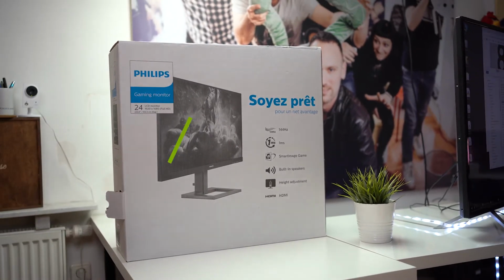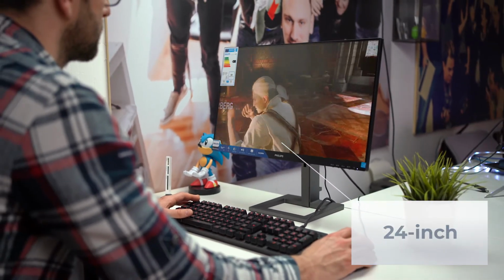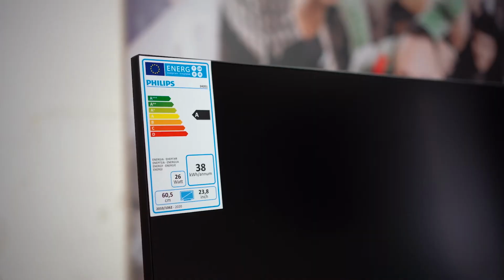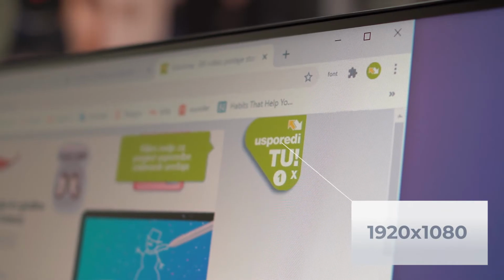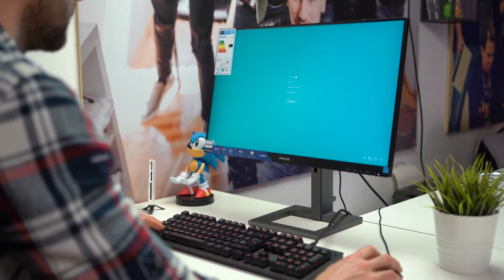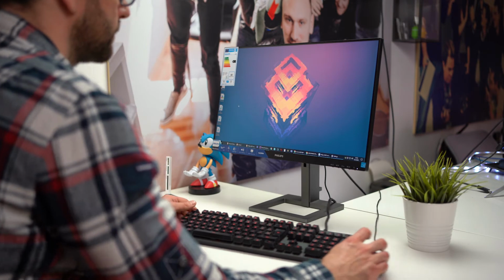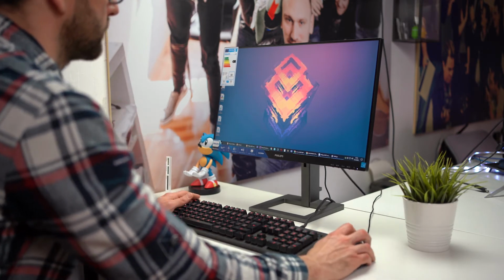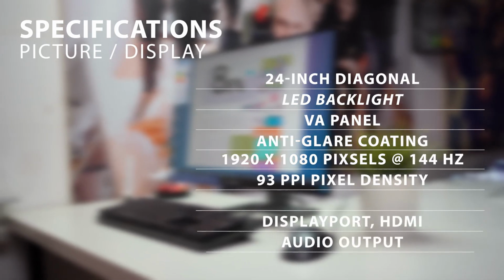Philips 242E1 monitor : First preview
VIDEO GEAR WE USE:
Canon 5D Mark IV
Canon 6D Mark II
50mm f1.8 lens
40mm f2.8 STM
17-40mm f4
100mm f2.8 lens
14mm f2.8 lens
24-105mm f4 lens
Sennheiser AVX
Zoom H6 kit
Aputure LS-1s
Rode VideoMic Pro
Nebula 5100 Slant